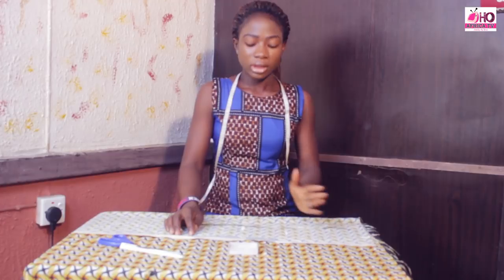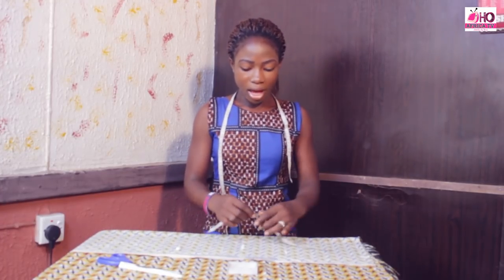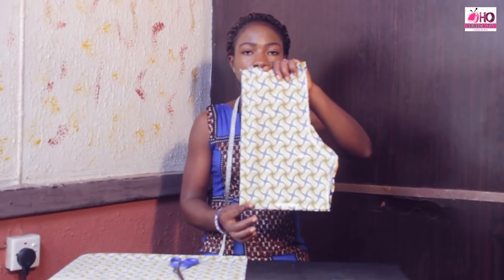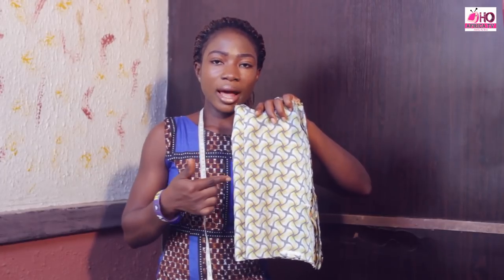HOW TO CUT PEPLUM TOP WITH PRINCESS DART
Learn how to cut peplum top with princess dart with Kharis Kreations Tutorial. Like our page on facebook